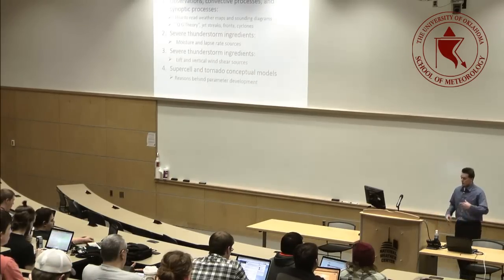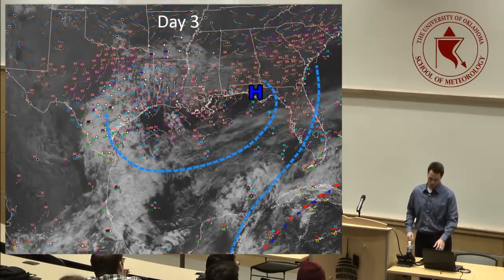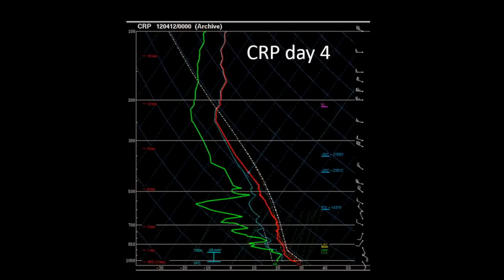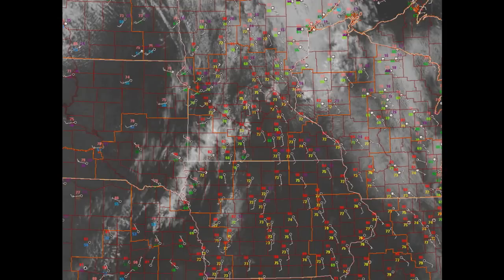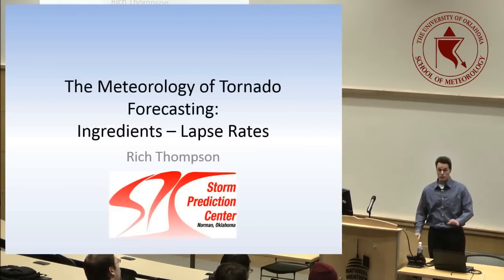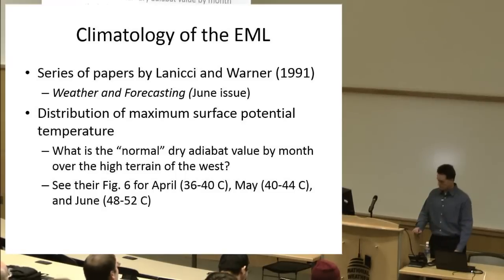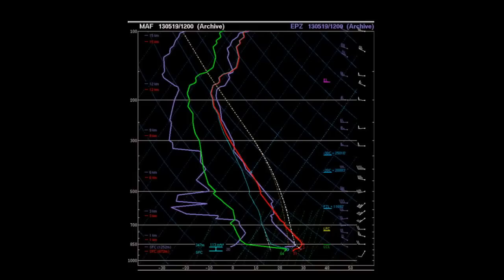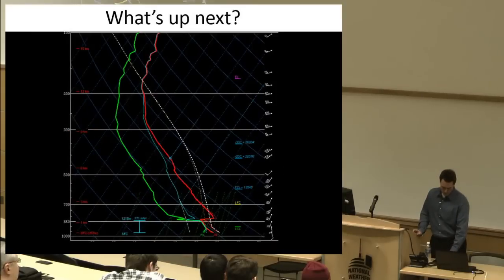Tornado Forecasting Workshop with Rich Thompson - Class 2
Come watch live as the Storm Prediction Center's Lead Forecaster Rich Thompson gives the second of many informal workshops detailing the meteorology behind tornado forecasting.

Class 2 - Severe storm ingredients: moisture and lapse rate sources